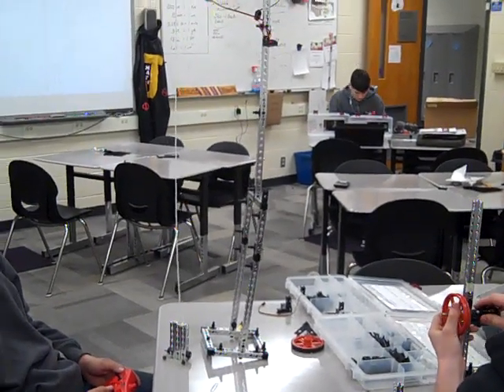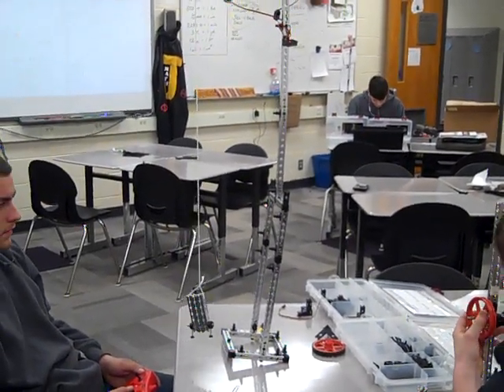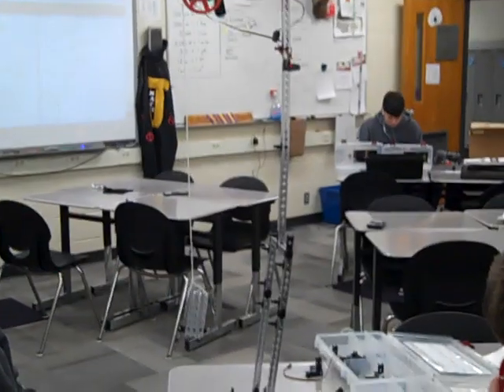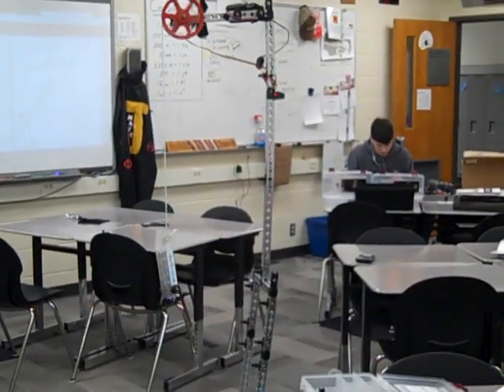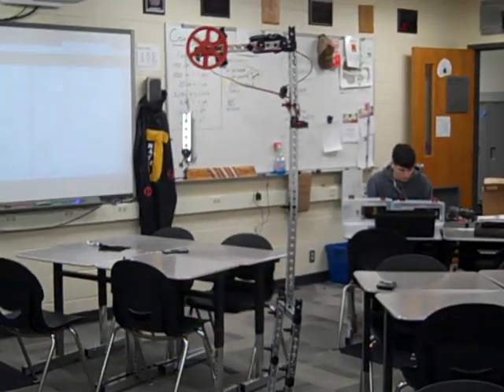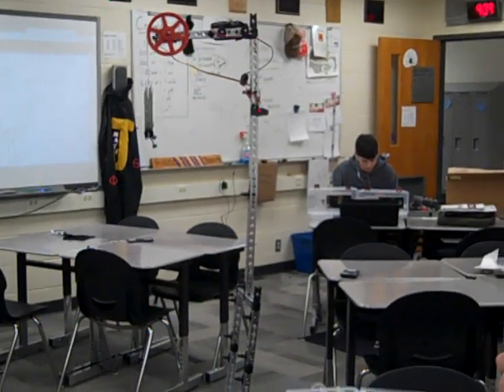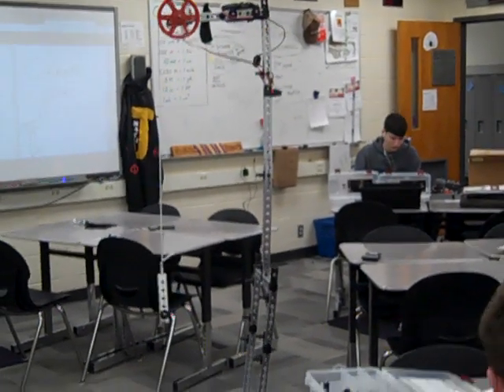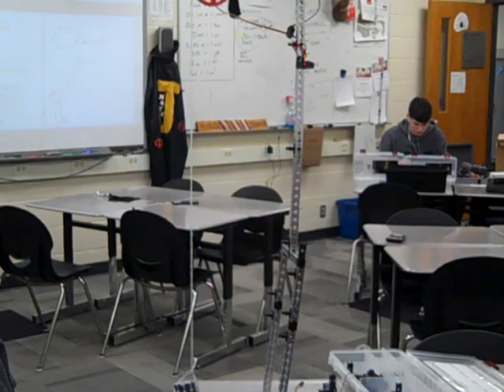Crane Project - Prototype --Juda Engineering - STEM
Using Tetrix kit students are constructing cranes that can lift an object as high as possible.